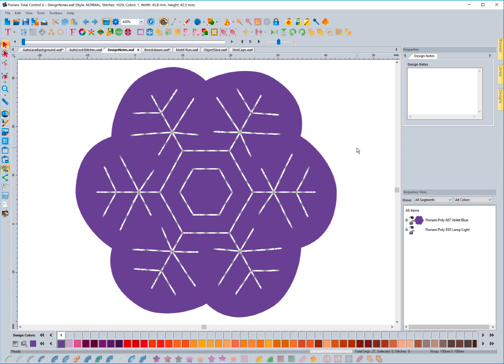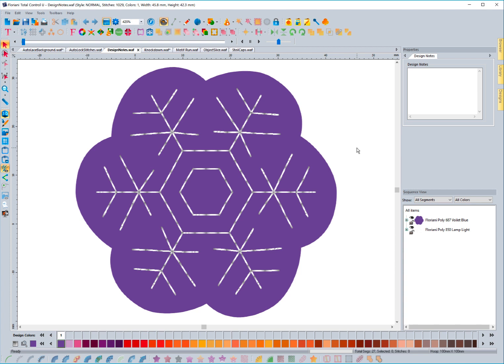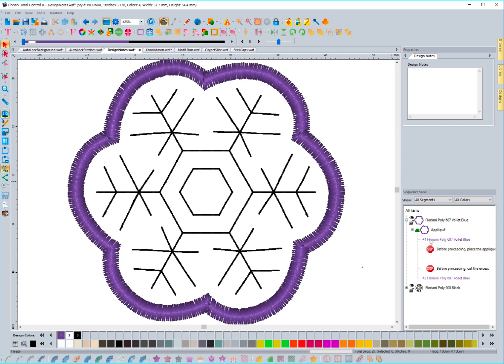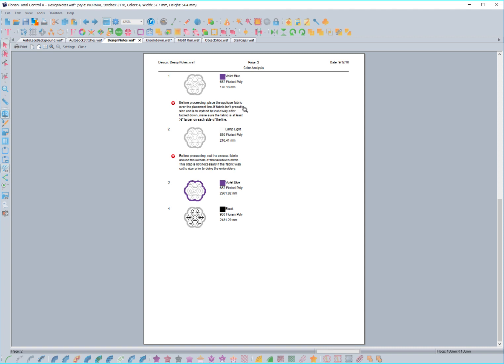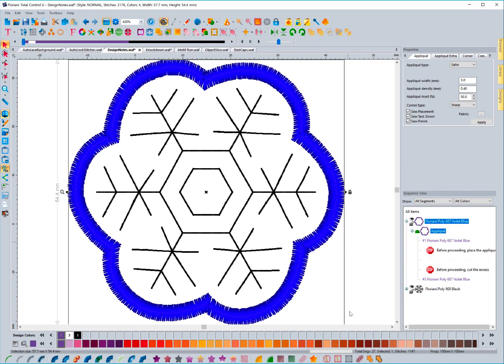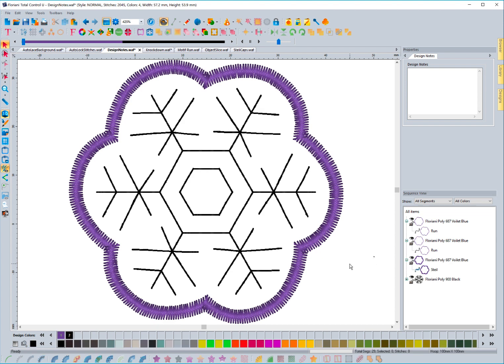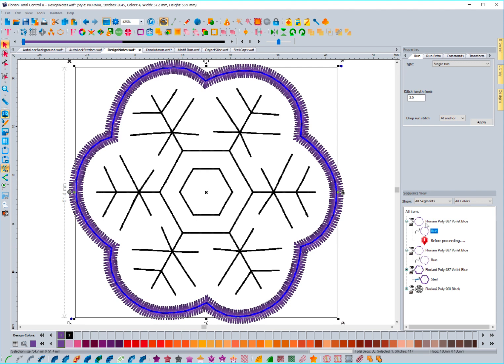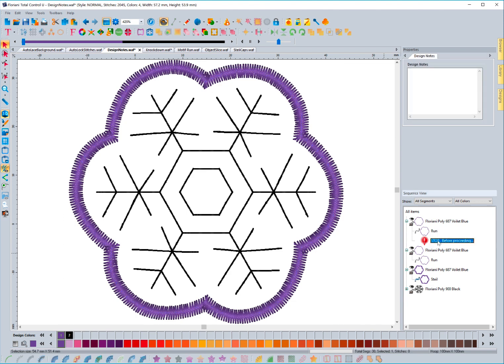Floriani FTC-U Design Notes - Build 3477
This video shows how to use Design Notes inside Floriani Total Control U (FTCU) embroidery digitizing software.